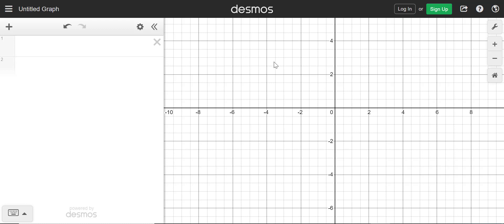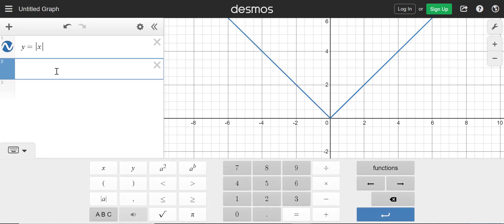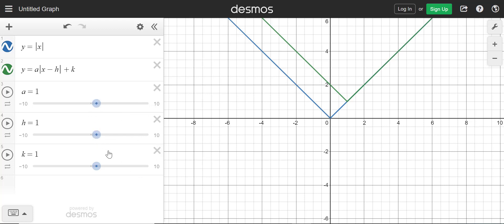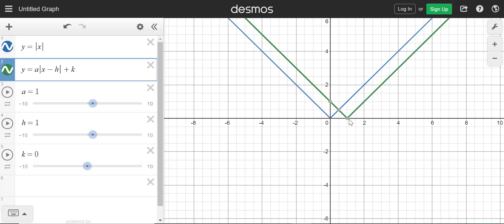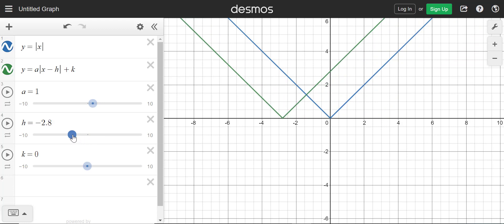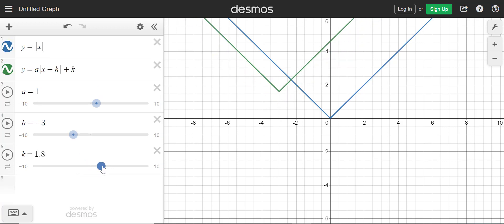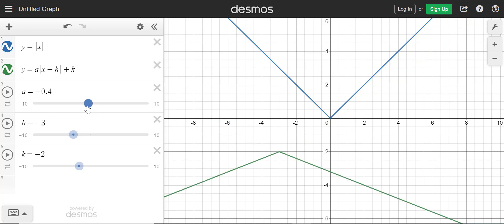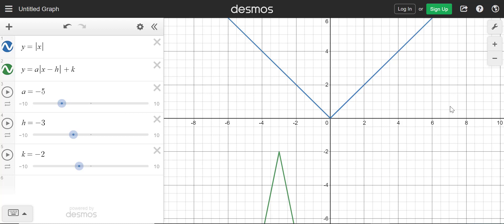Using Desmos to Explore Transformations of Absolute Value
In this Algebra II video I go over how to use Desmos, the free graphing app that you can use on your browser or cell phone, to graph the parent function Absolute Value along with transformations of the parent function.  I show how to use sliders in Desmos to explore the different parts of the h,k formula y = a|x - h| + k